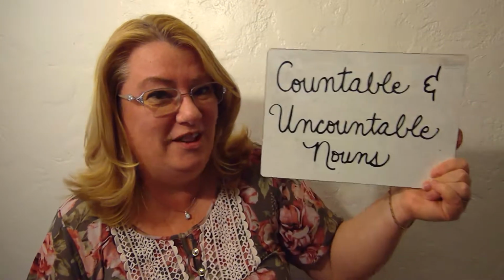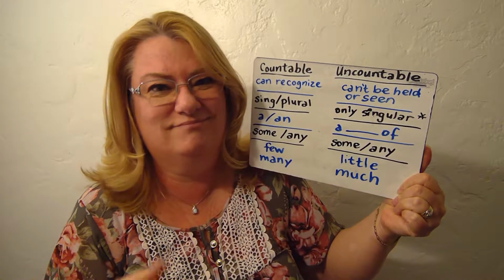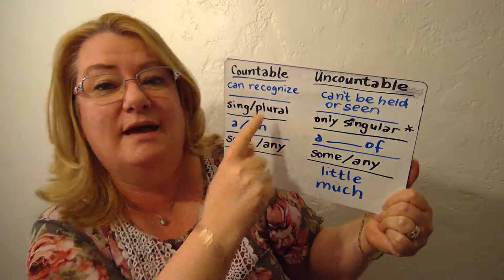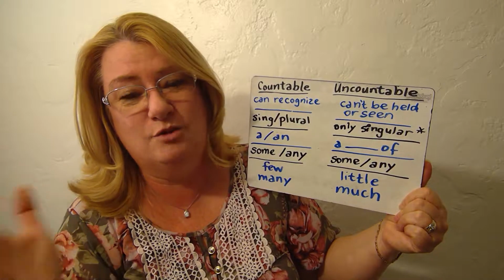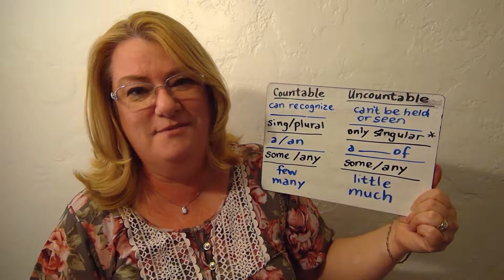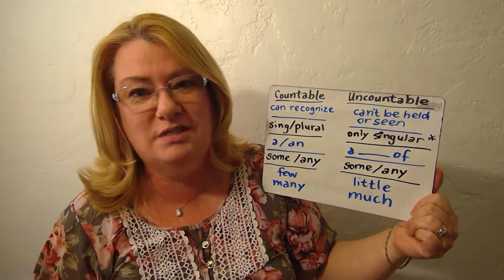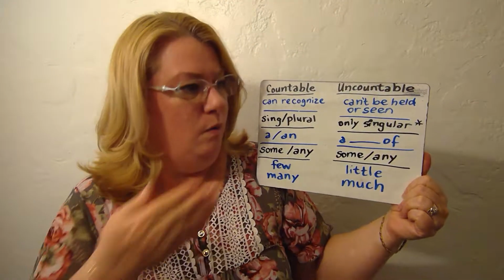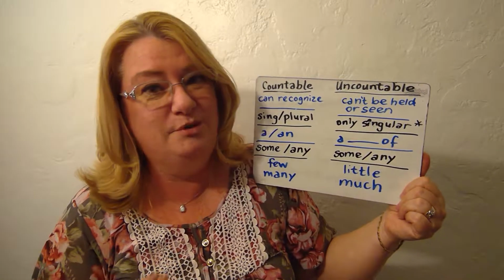countable and uncountable nouns rules